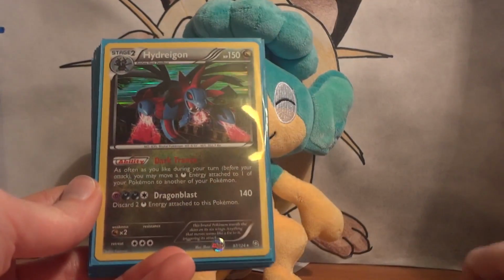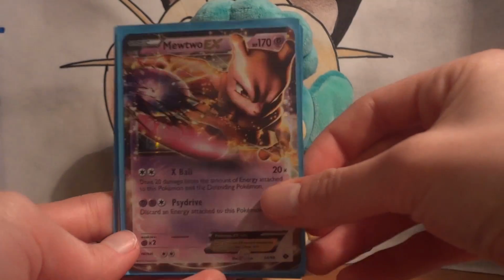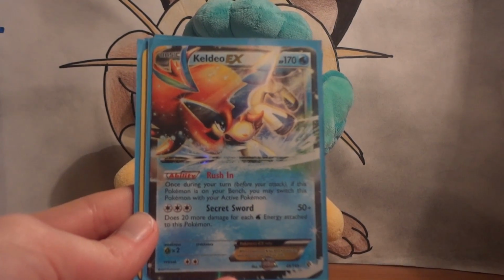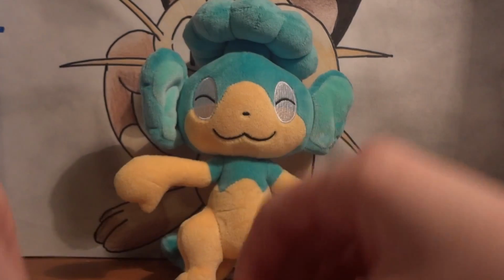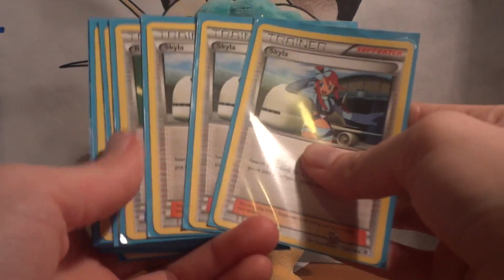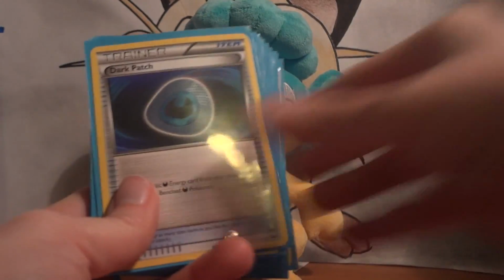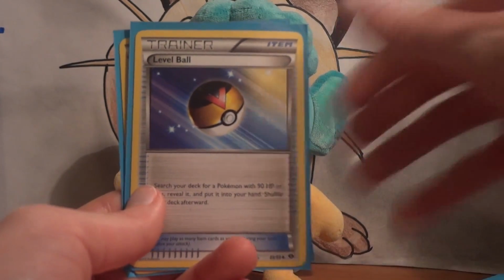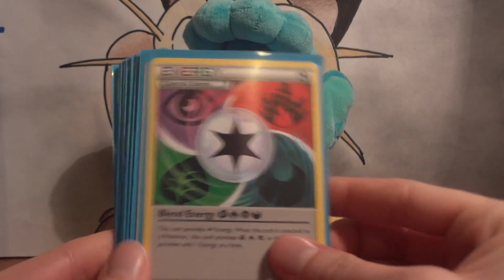Pokemon Tournament Report - 4th Place - Darkrai Hydreigon